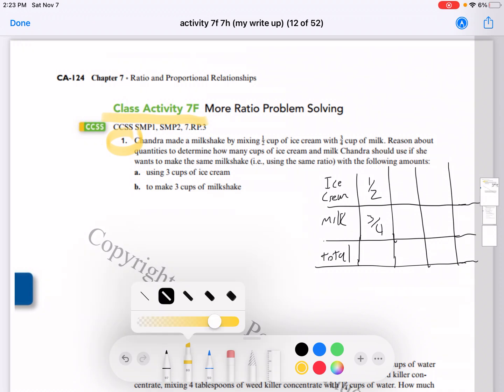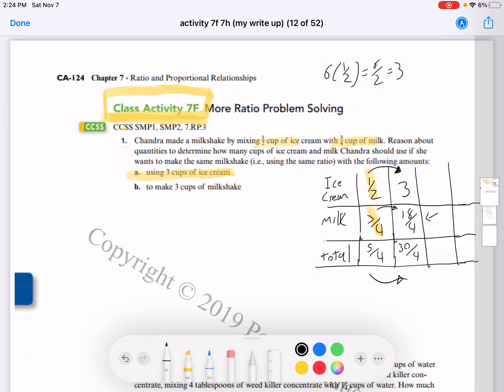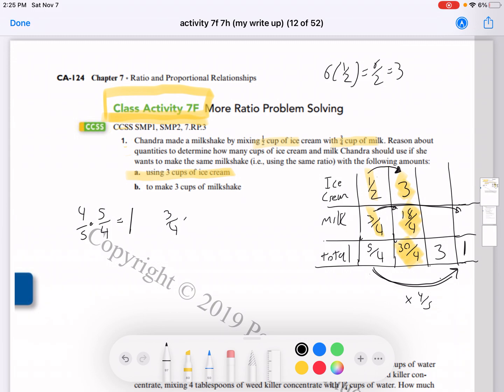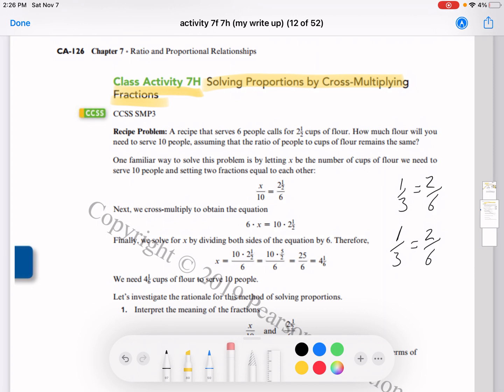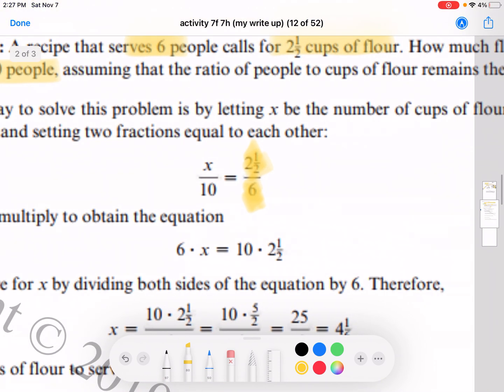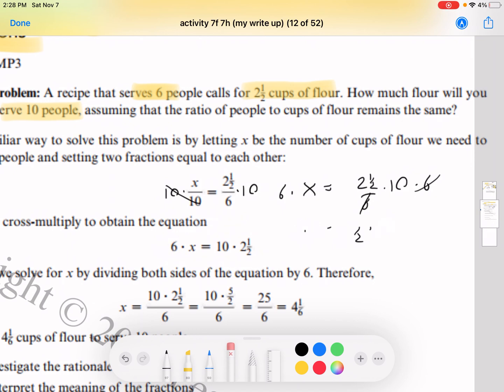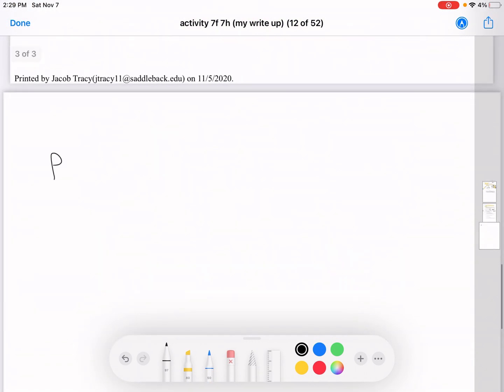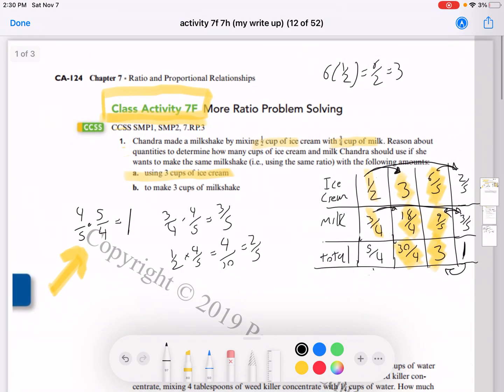Math 14- ratio and proportion part 2